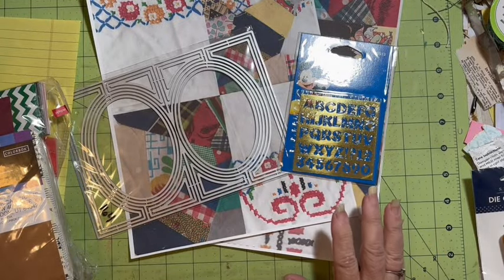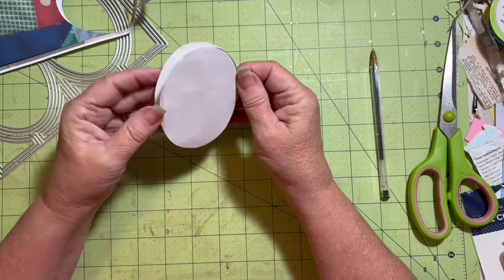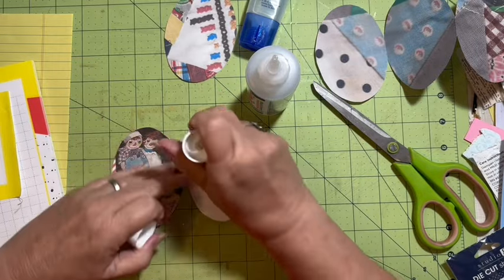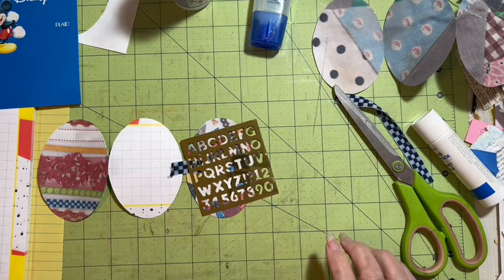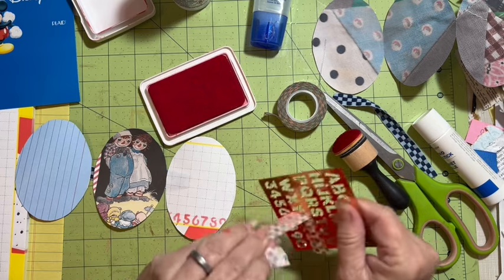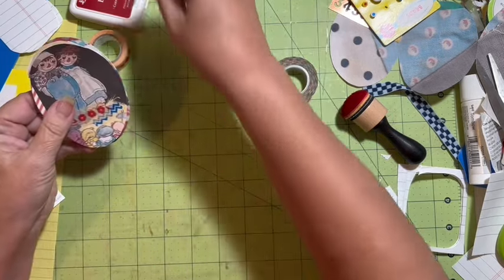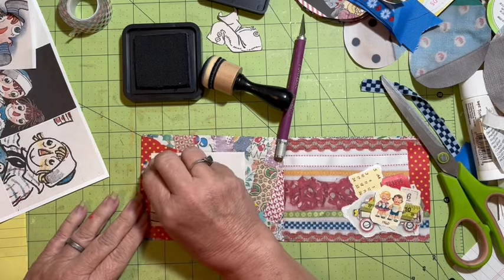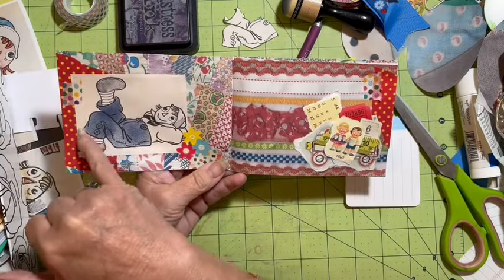Oval trifold card & flip up postcard page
🌸We are here everyday at 10:30PST with a new video everyday.  Monday through Friday  the video is live or it premieres with a live chat!! Saturday and Sunday may have premieres if I can be here to monitor the chat. Join us in the chat and say hello!
Check out this months challenge!